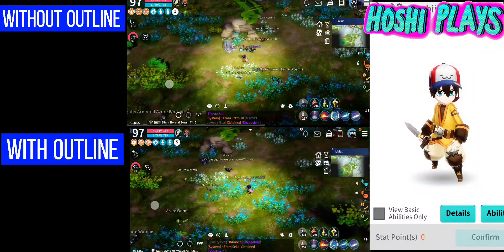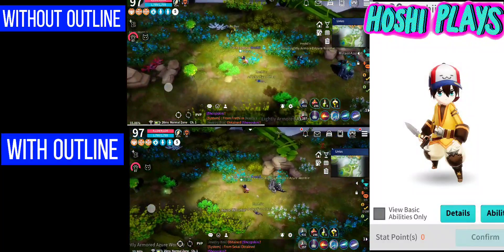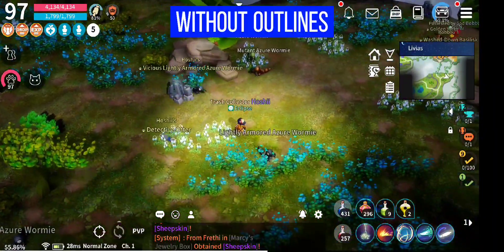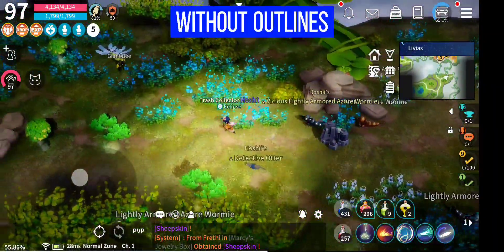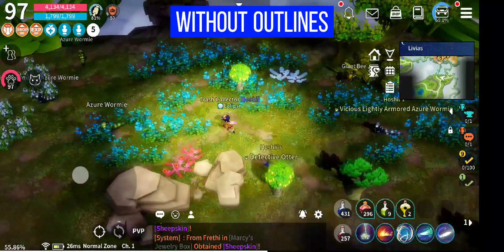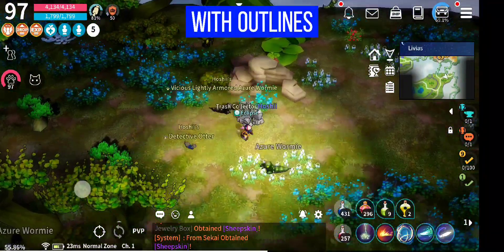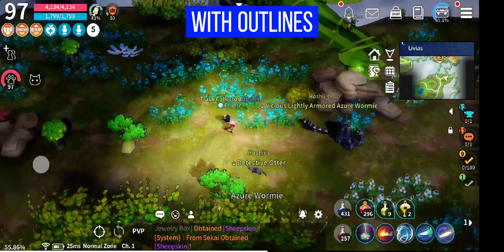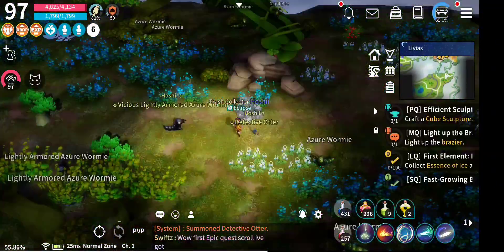Moonlight Sculptor: Outlines, how to change how your game looks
Showing off outlines, a in game setting.

both

without outlines

outlines

how to add outlines

Playing as Hoshii on NA- Server 2

Game pages

Hoshi_Plays Socials